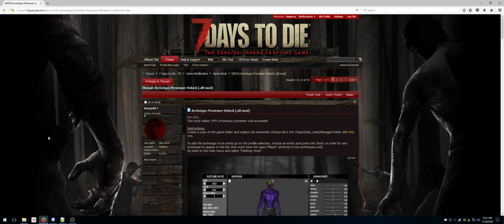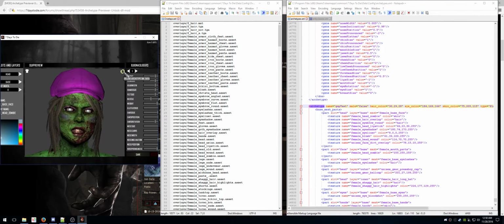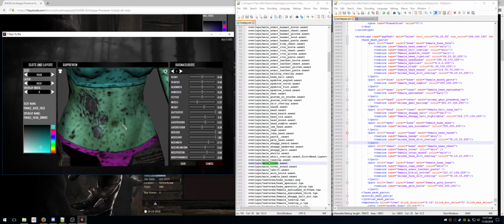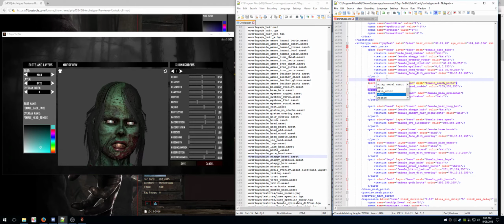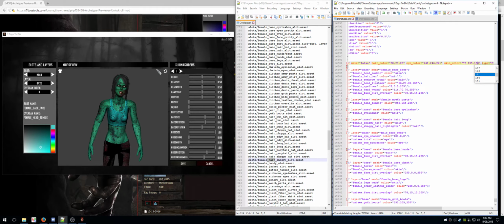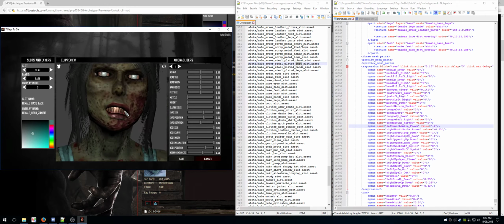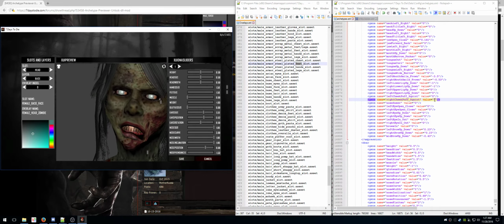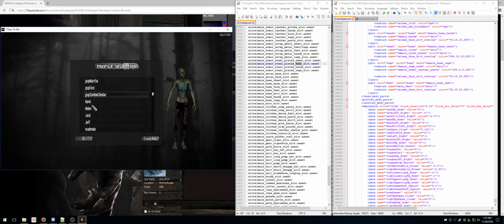UMA Demo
7 Days to Die

I demonstrate how *I* make a UMA zombie for 7 Days to Die.  This isn't as much a tutorial, as it is me just recording myself making one and saying my thoughts out loud.